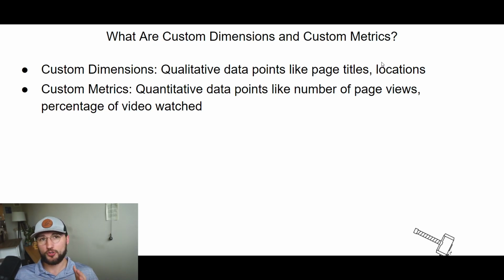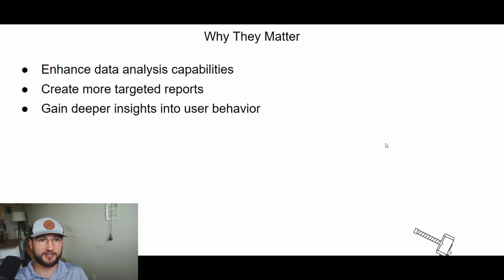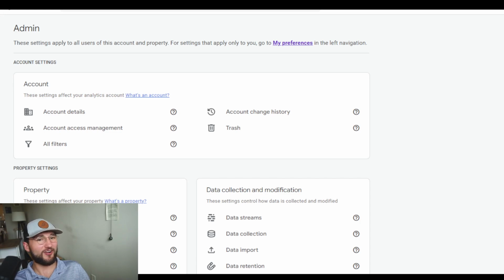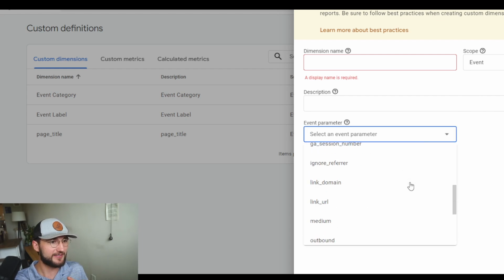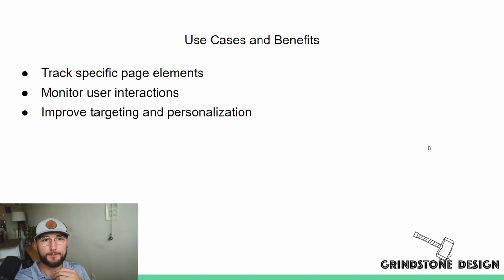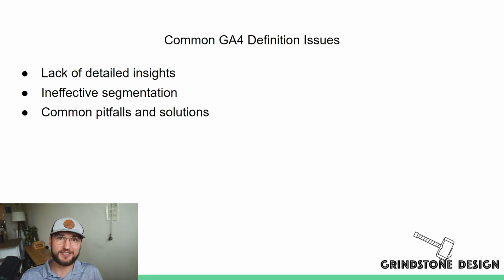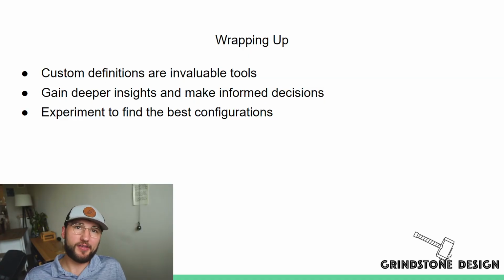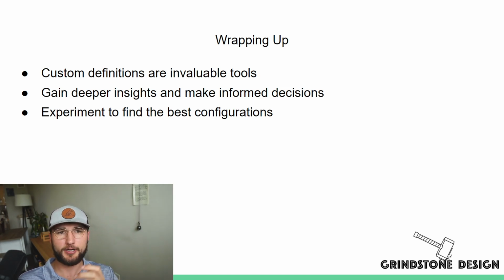Master GA4 Custom Definitons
Dive into the world of Google Analytics 4 (GA4) with our practical and detailed guide on custom definitions. In this video, we explore the setup and use of custom dimensions and metrics, key tools for enhancing your data analysis. Learn how to gain valuable insights that you can apply to your business immediately. Whether you're tracking user behavior or optimizing your reporting, this guide will show you how to take full control of your GA4 data.